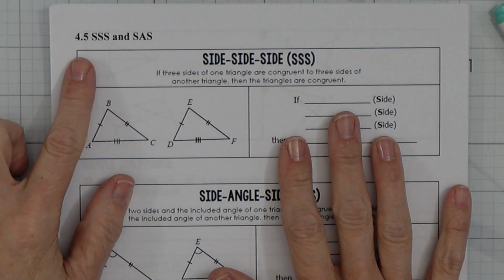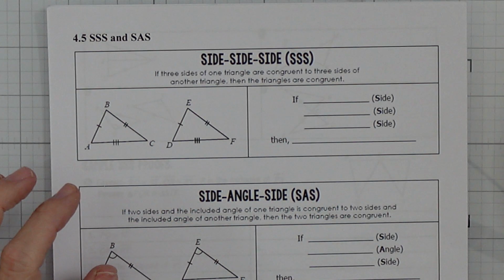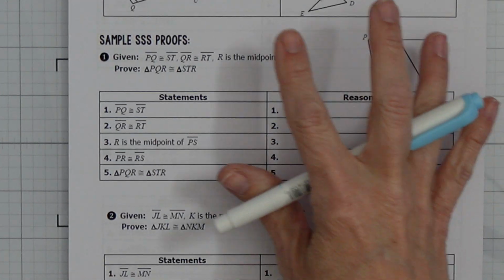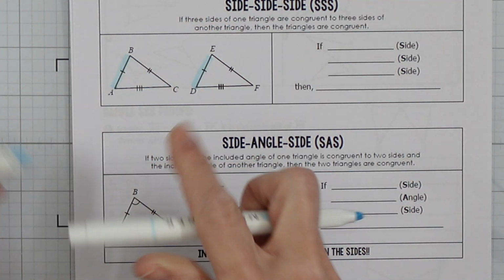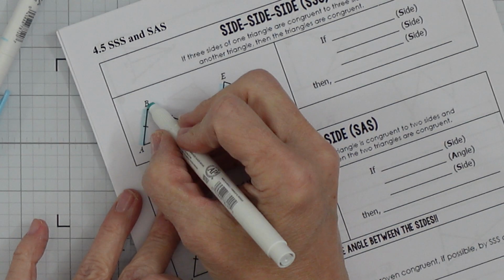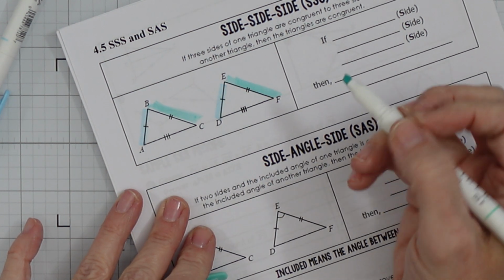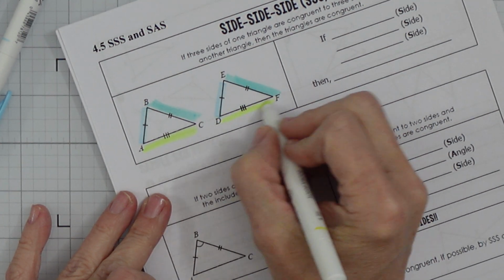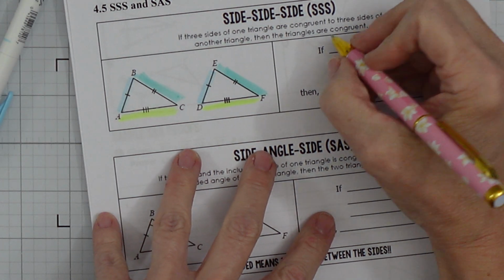Geo L4.5 (PART 1) - SSS and SAS Triangle Congruence